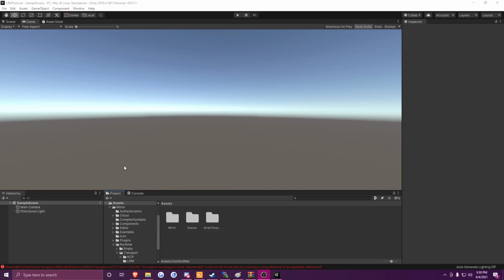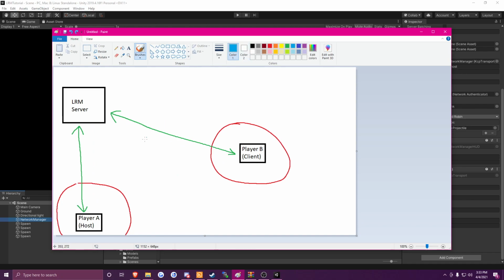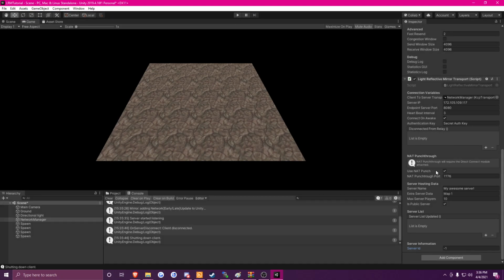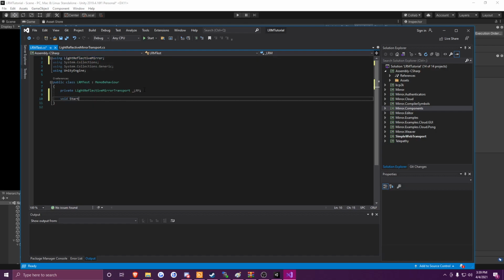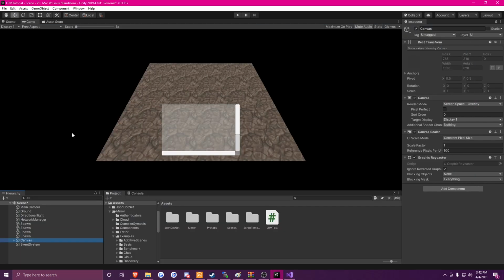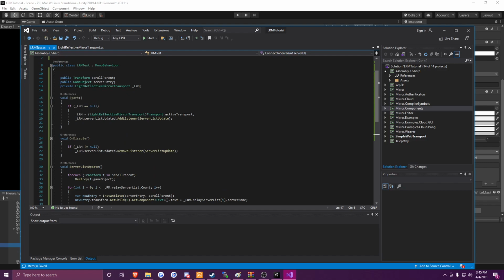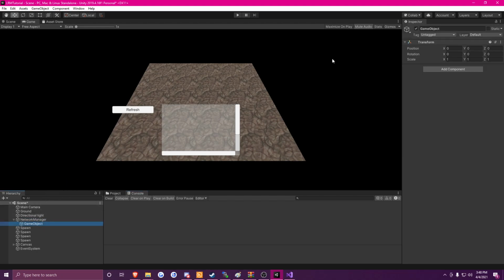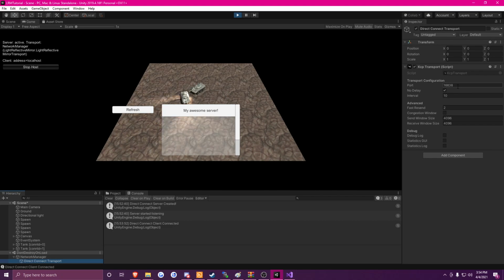How to use LRM with Unity and NAT Punch/Direct Connect